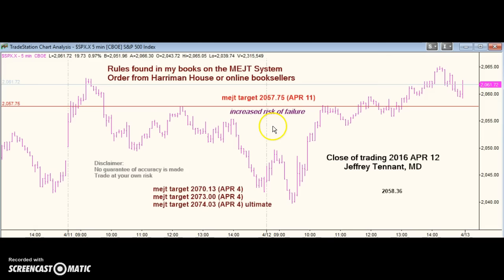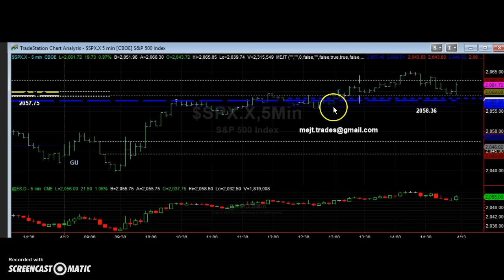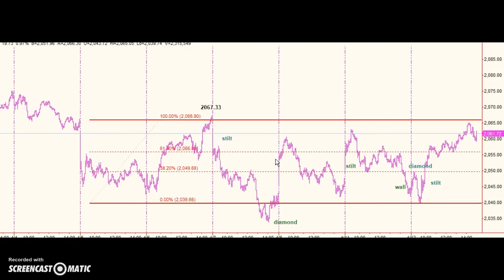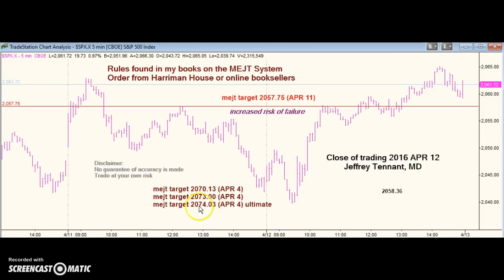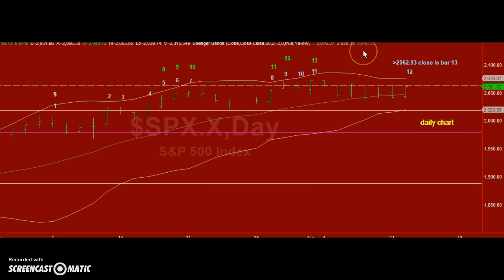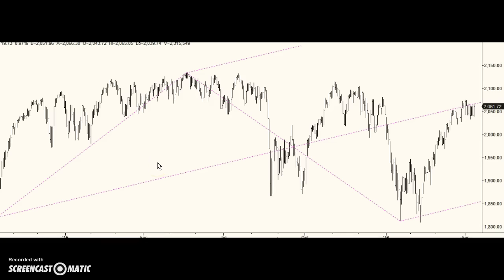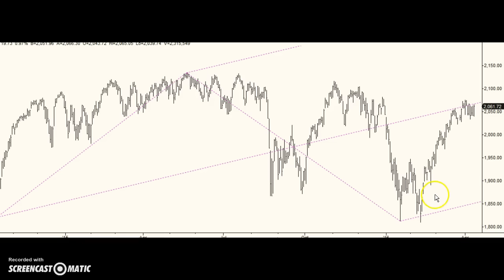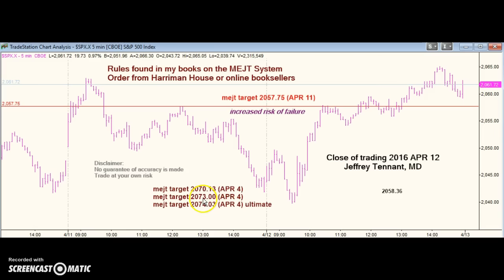MEJT stock market forecast 12 APR 2016